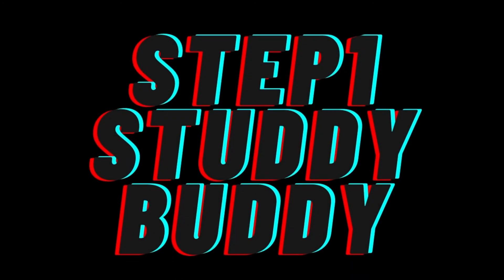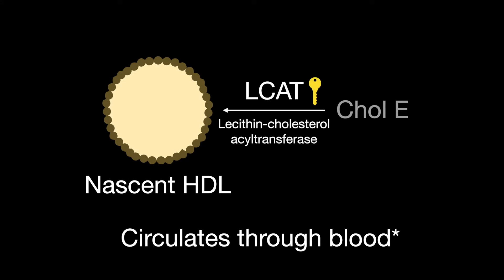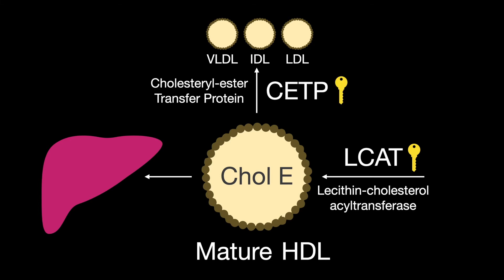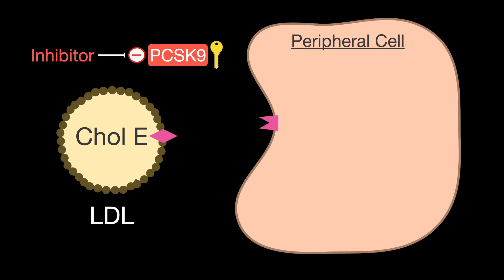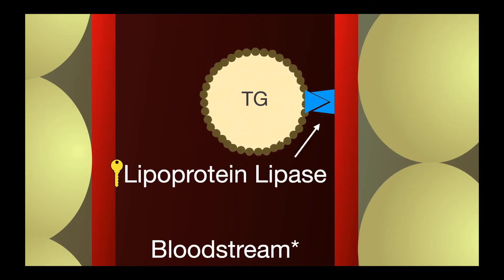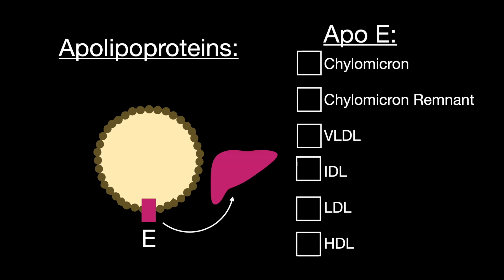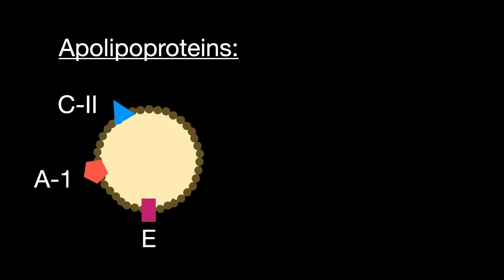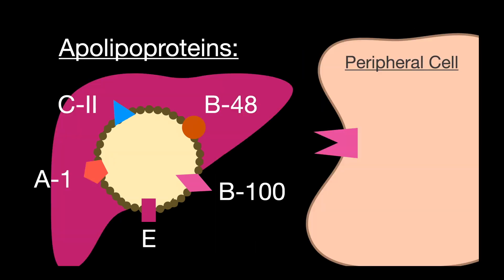USMLE Step 1 - Lesson 74 - Key enzymes in Lipid Transport and Major Apolipoproteins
This video talks covers the key enzymes in lipid transport which are Cholesteryl-ester transfer protein, hepatic lipase, hormone-sensitive lipase, lecithin-cholesterol acyltransferase, lipoprotein lipase, pancreatic lipase, and PCSK9.

As well as the major apolipoproteins which are apo E, Apo A-1, Apo C-II, Apo B-48, Apo-B100

All information is from:
Le, Tao. First Aid for the USMLE Step 1 2020. McGraw Hill, 2020.